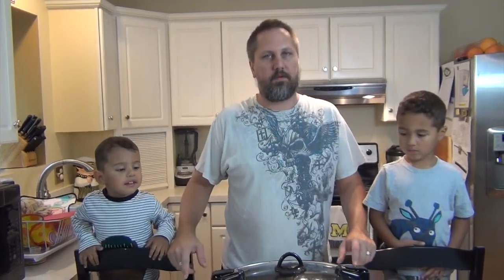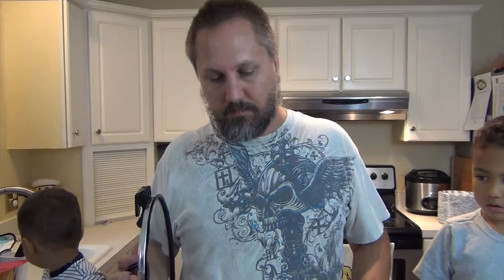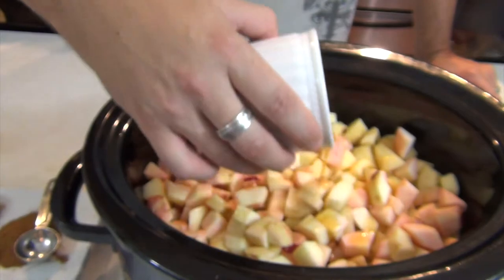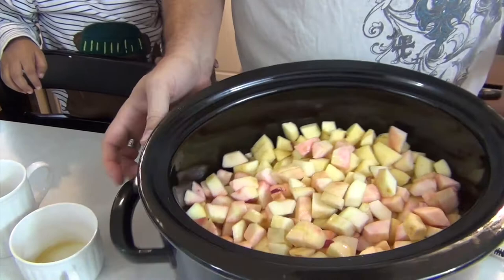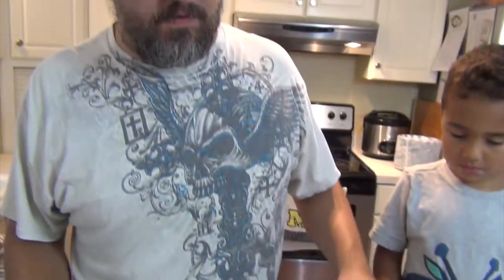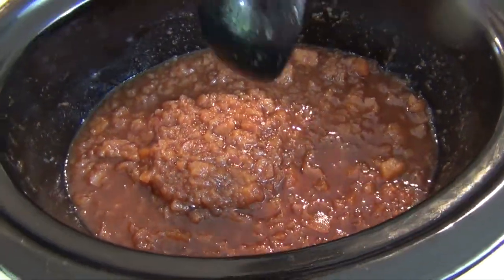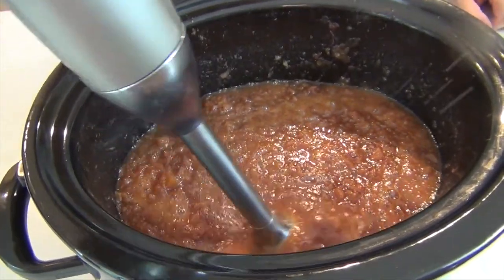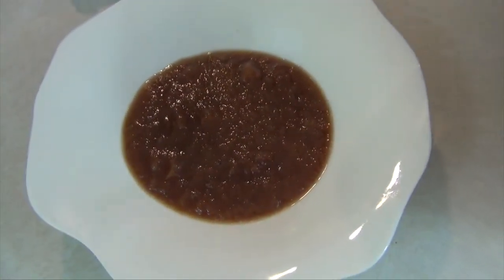Crockpot Applesauce (Homemade): How To Make Apple Sauce In A Slow Cooker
How to make crockpot applesauce! This easy, homemade apple sauce recipe is a perfect addition to your fall recipes! Simple to make and delicious!

Welcome to my Mr. B Cooks Youtube cooking channel! I'll be cooking quick and easy recipes for the whole family to enjoy! On this cooking show, you'll see one pan / one pot meals and slow cooker / crock pot recipes. I even throw in some Thanksgiving and seasonal meals to help you plan your holiday menu. Whether you are just looking for a simple recipe or a beginner wanting to learn to cook and need tutorials, I've got you covered! Feel free to give me requests of your favorite homemade foods and recipes!